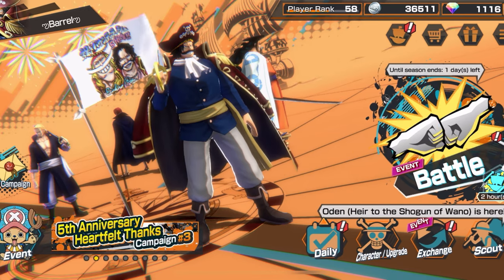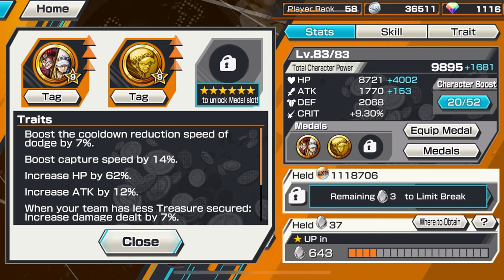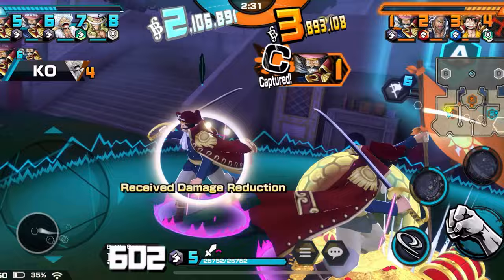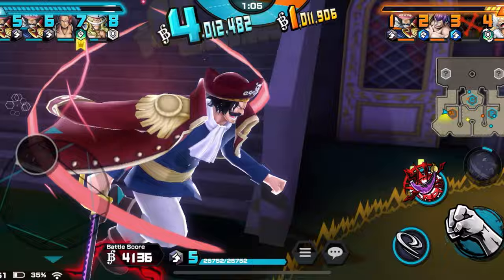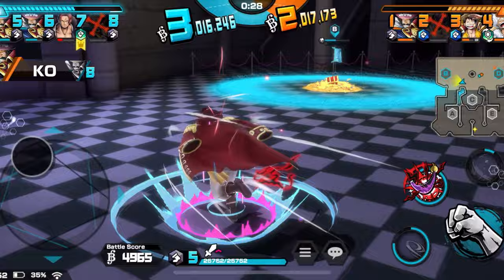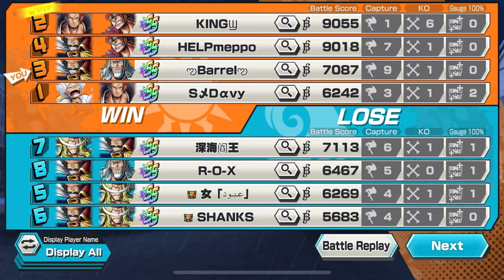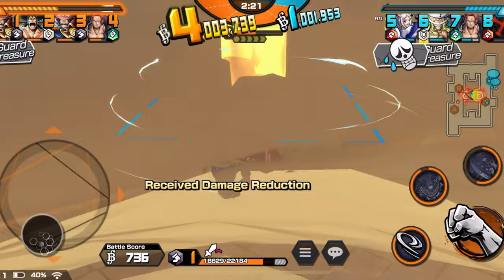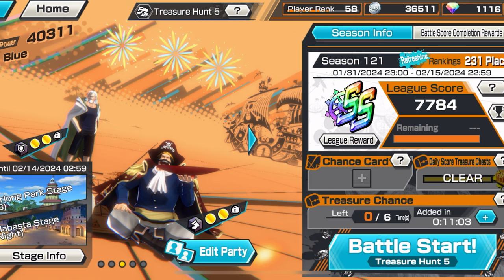New EX Gol D. Roger Is Broken In One Piece Bounty Rush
In today's video we showcase the new EX Gol D. Roger and how broken he is in one piece bounty rush.